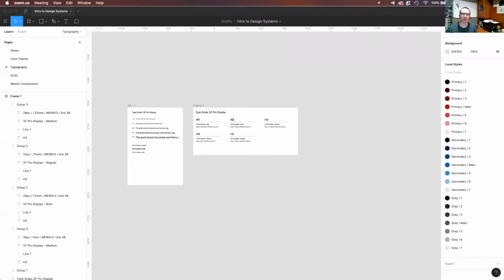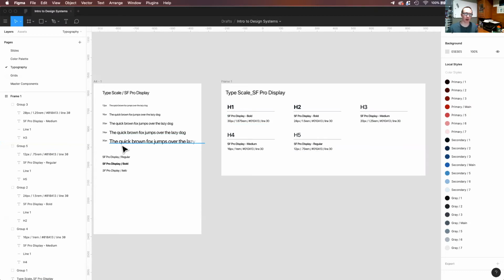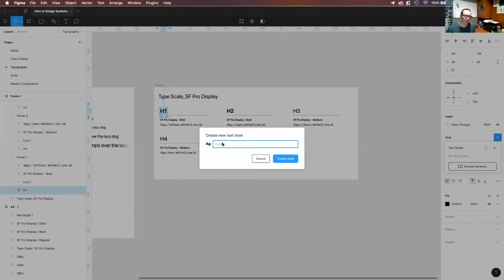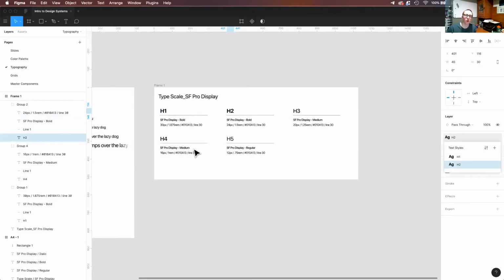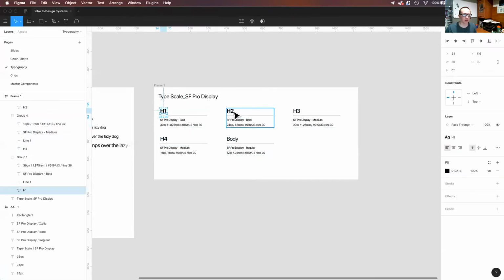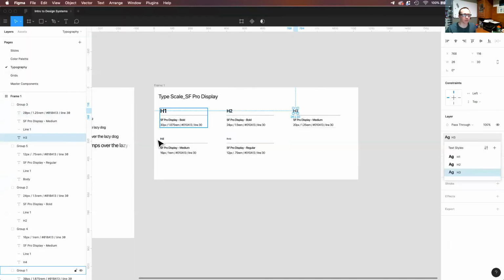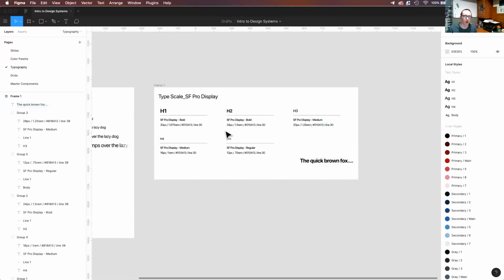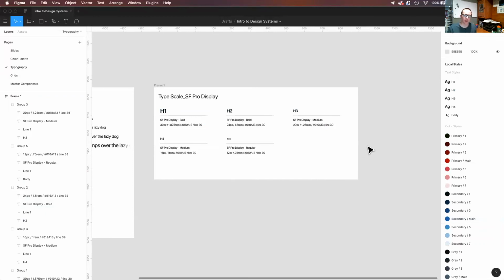Intro to Design Systems / Episode 8 / Text Styles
Learn to leverage your type scale to make text styles for your design system.